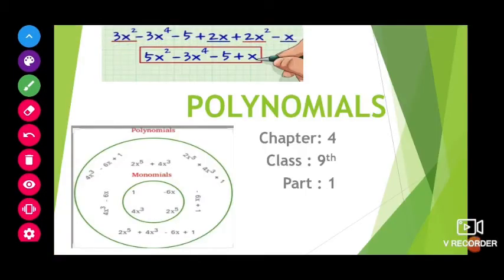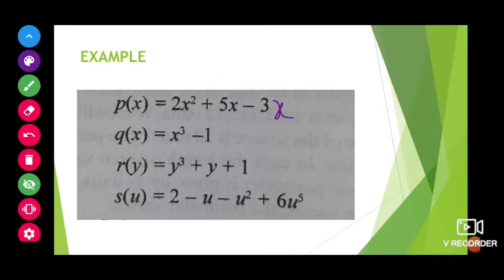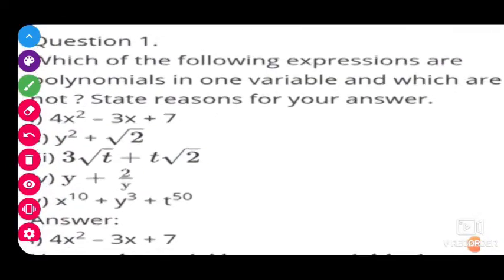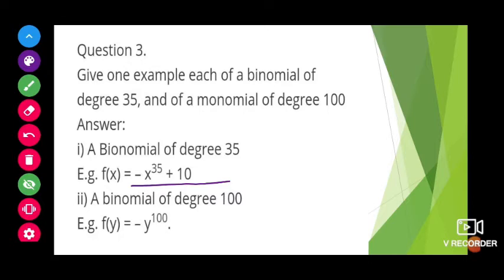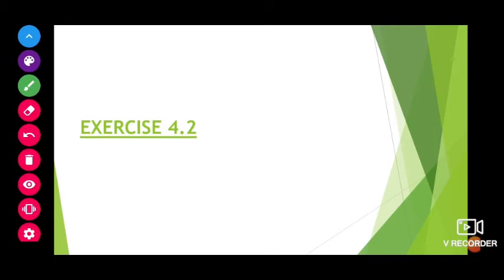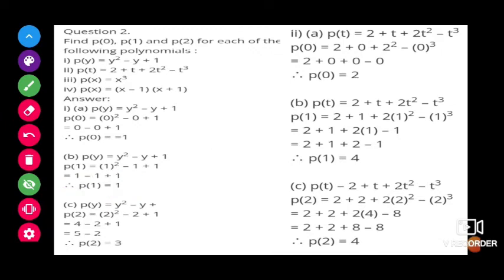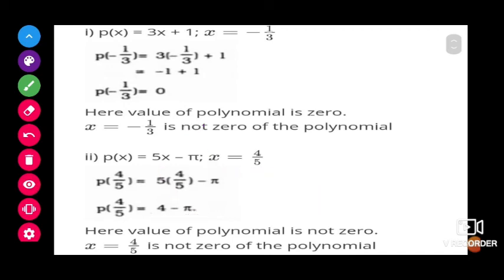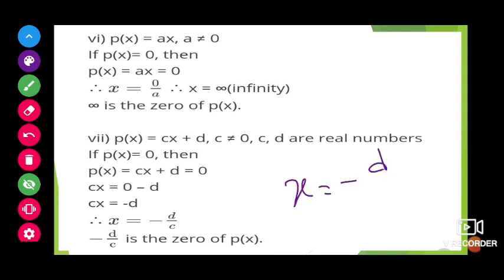9th std Mathematics chapter - 4 polynomials ( part -1).